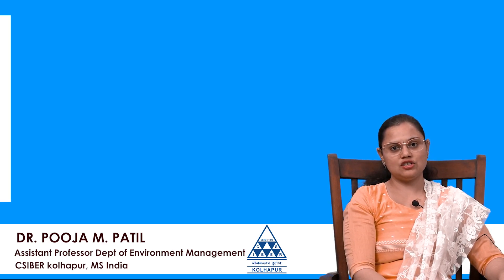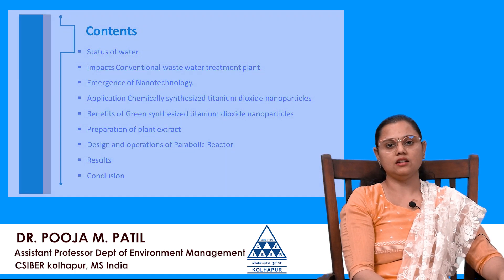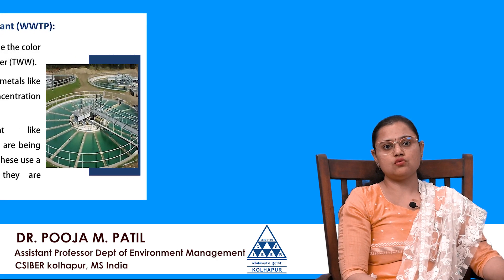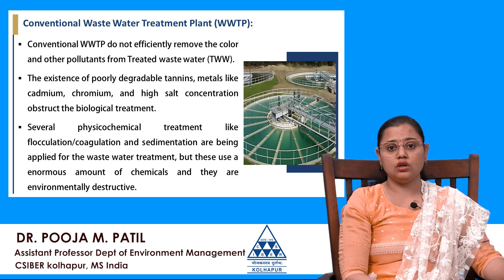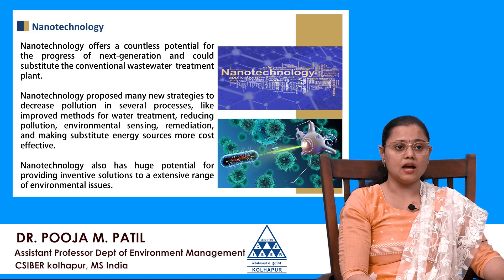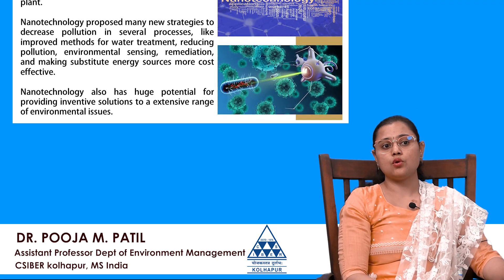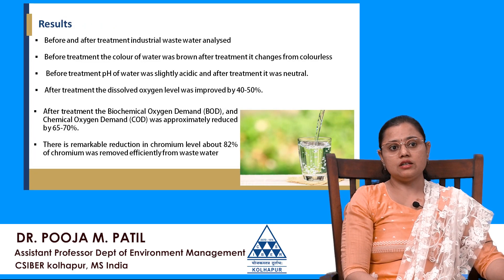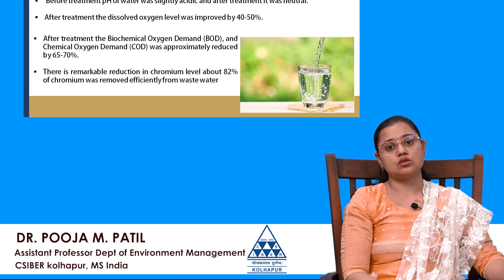Green Synthesis of TiO2 Nanoparticles: Dr.pooja Patil (Envt Mgt Dept)23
CSIBER regular professing sessions for all teachers and other staff members on various new areas and topics under the guidance of Director Dr.S.P.Rath.
Once in a month professing session of selected faculty is conducted offline and then recorded in media center at campus for you tube channel.

This session  highlights the new nano particles  green synthesis using leaf extracts for photo-catalytic degradation  of Industrial waste water.
Water-Quality Engineering of Industrial wastewater has very variable quality and volume depending on the type of industry producing it. It may be highly biodegradable or not at all, and may or may not contain compounds recalcitrant to treatment.
Dr. Pooja holds doctorate (2021) in conversion of organic biomedical waste into fertilizer using biological methods ,which has high value and regards in the domain of Environmental Science.She has published  her research in Springer,Elsevier,Royal Society of Chemistry RSC advances,Willey,SAGE and  has achieved  remarkable  Scopus index in very less time.
environment management# nano Particles# green synthesis#waste water treatment#